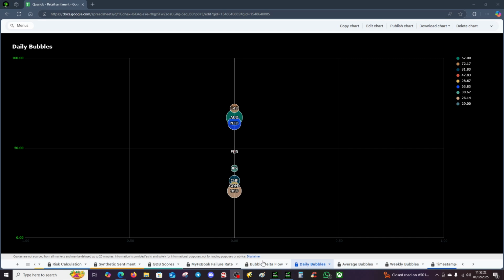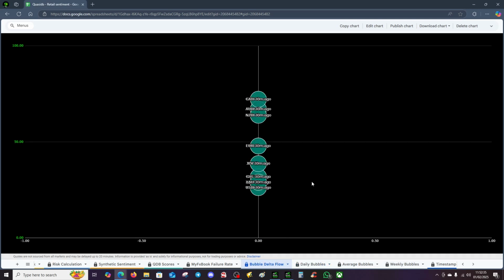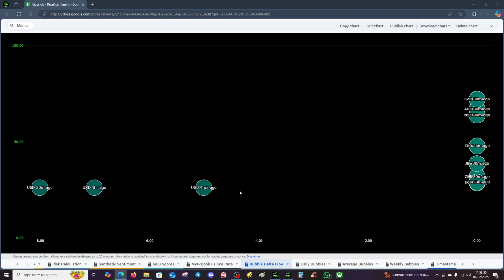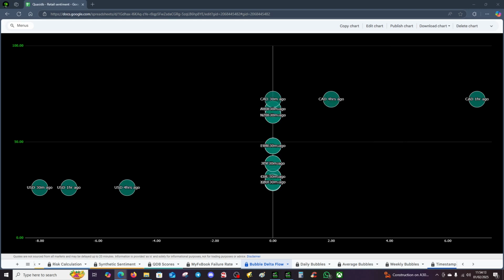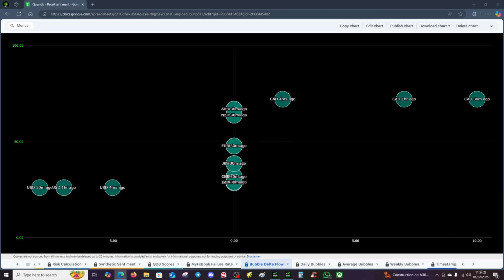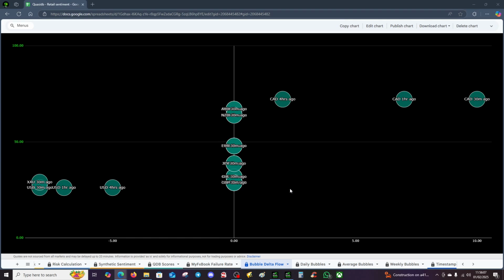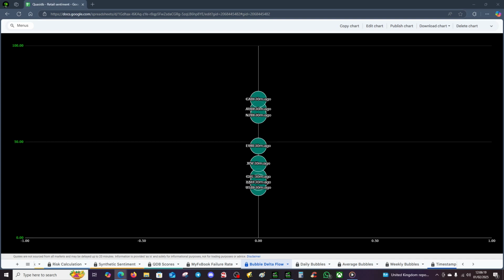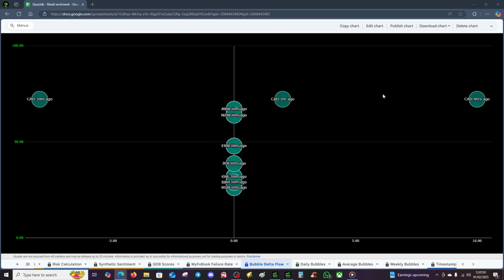📝 Bubble Delta flow chart analysis - the most powerful bubble chart 📚